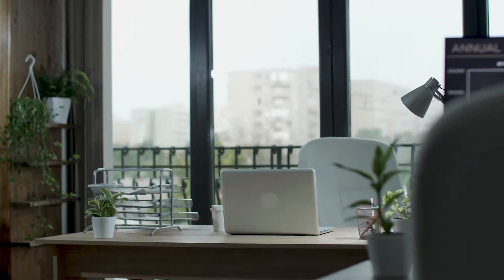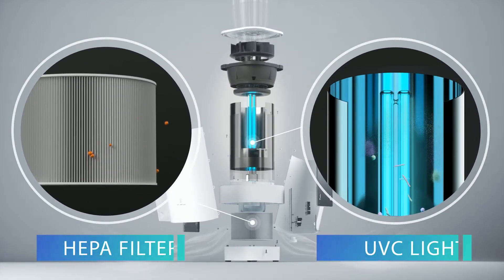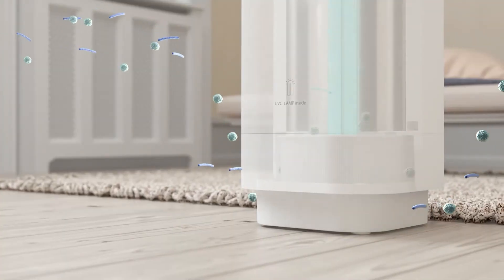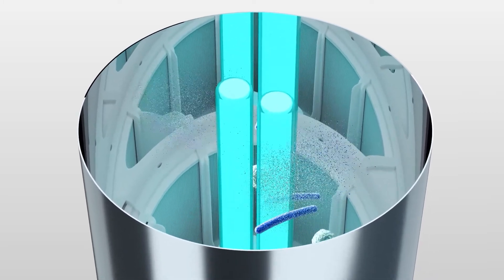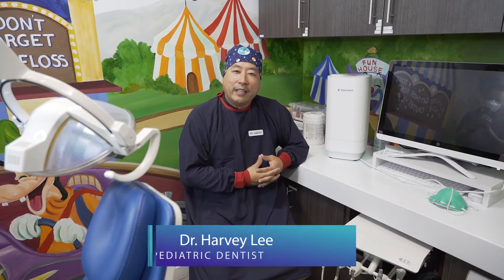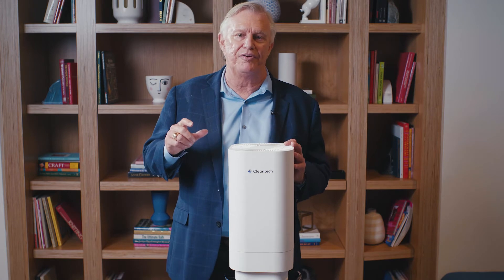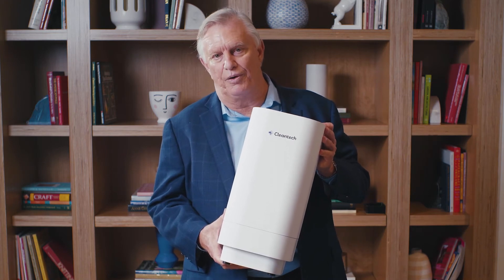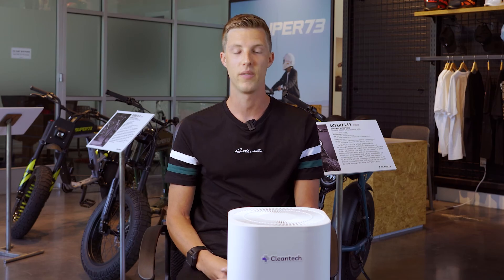Best of Kickstarter 💡 Clean-tech UV Air Purifiers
Clean the air you breathe. 3x more powerful & effective air purifier. Medical grade UVC light that’s safe to use while in the room.